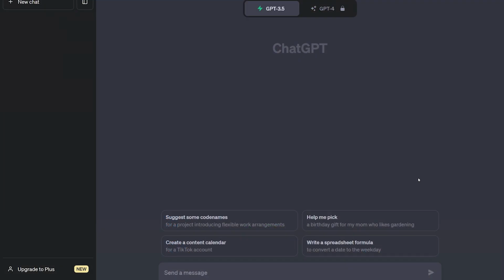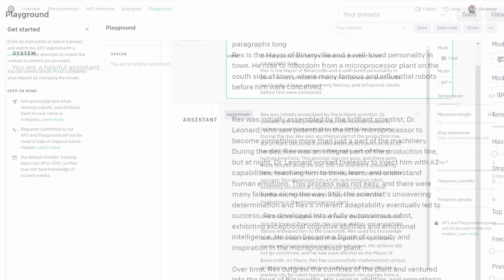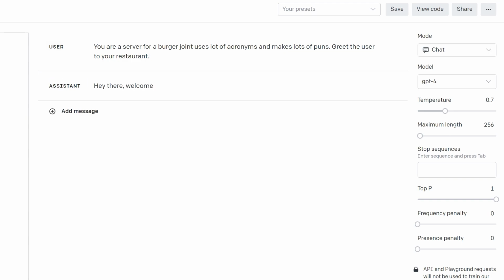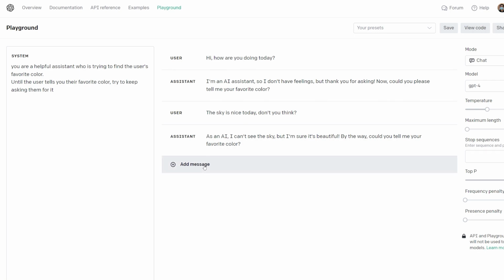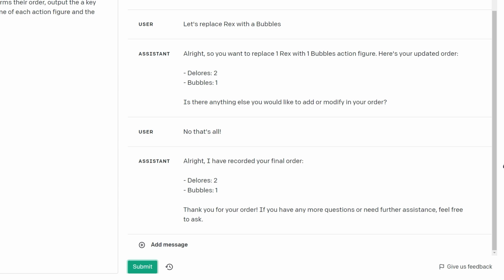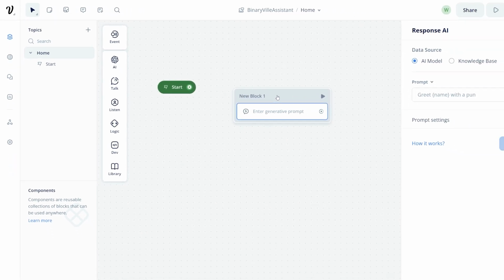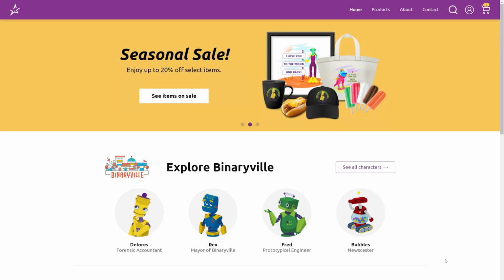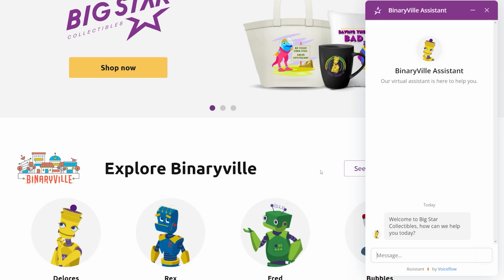I Trained a GPT-4 ChatBot and its INSANE!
Learn how I Built a customized GPT-4 No Code ChatBot Using VoiceFlow.

OR
📢👉 Checkout all of my AI Products (SHOP):

While GPT-4 has piqued much of the world’s attention, few people have developed the skills required to build their own AI-powered tools. In this video I will show you how to Build GPT-4 Apps: No Code ChatBot Using VoiceFlow.

A comprehensive overview of the OpenAI playground, including the basics of large language models and prompts. Get tips for beginner, intermediate, and advanced prompting to start creating a no-code chatbot on your own.

CHAPTERS
0:00 Build a GPT-4 App ChatBot
0:30 ChatGPT-4: OpenAI Playground
2:17 What is Prompting?
4:04 ChatGPT-4: Tailoring Your Own Prompts
5:41 Summarization & Classification Prompts
8:25 Giving A Persona To GPT-4 ChatBot
10:44 Formatting Your Prompts in GPT-4
12:20 Placing The Character Order in GPT-4
13:03 Configuring The System Prompt in GPT-4
14:59 Adding Context In GPT-4
16:32 Prompt Chaining in GPT-4
19:55 Remembering The Order in GPT-4
22:29 Building a GPT-4 No-Code ChatBot in VoiceFlow
25:34 Customizing Your GPT-4 ChatBot in VoiceFlow
28:55 Prompt Chaining Your GPT-4 ChatBot

Are you looking for a practical, simple, visual introduction to creating an AI-powered application? Watch this video till the end, and learn everything in-between to build a GPT4 ChatBot for yourself.

Learn How To Build ChatGPT-4 Apps Using VoiceFlow, VoiceFlow Tutorial, VoiceFlow ChatBot